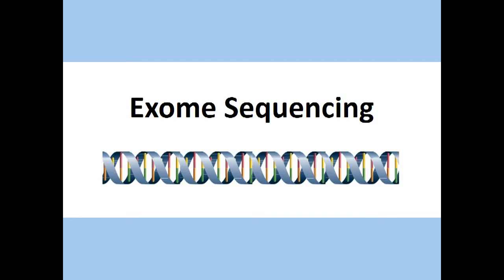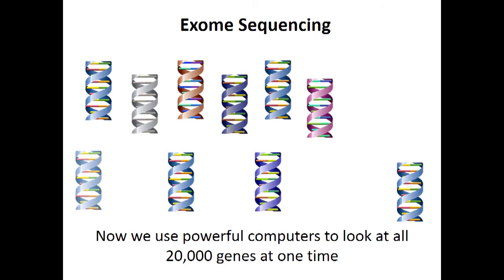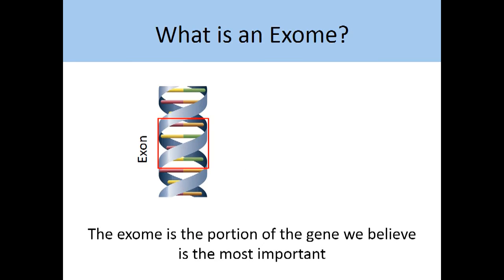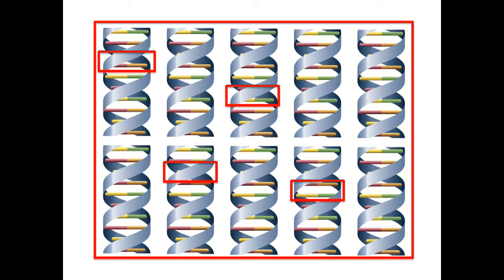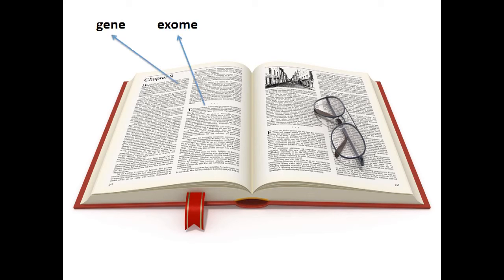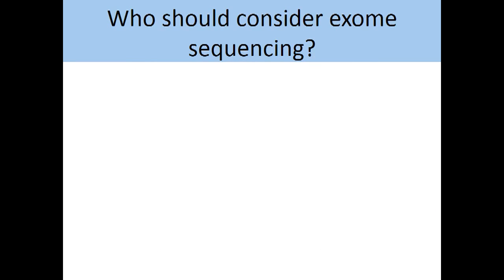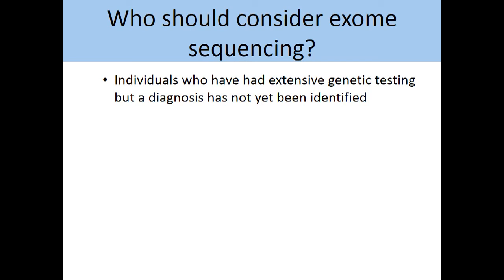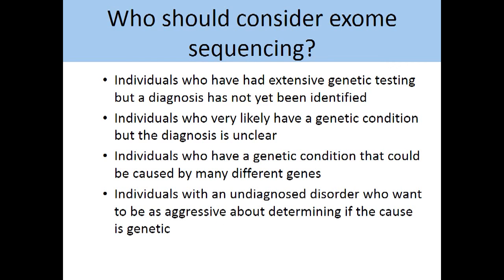Clinical exome sequencing explained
This video explains the genetic test known as exome sequencing for clinical patients.